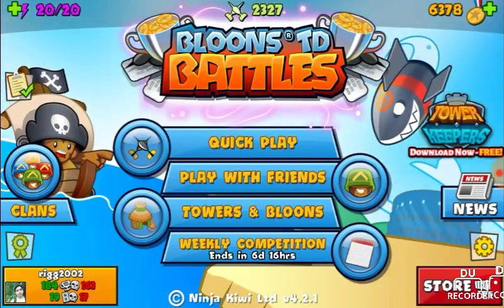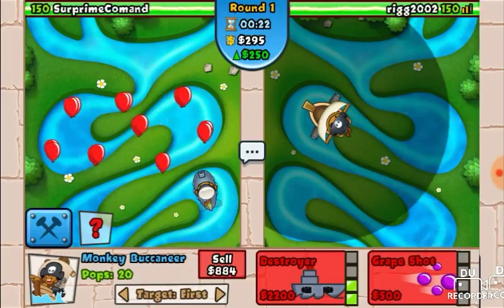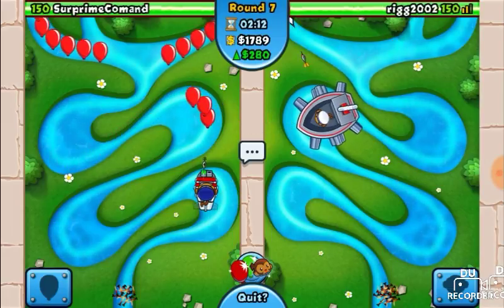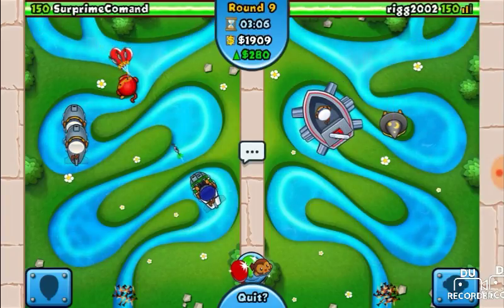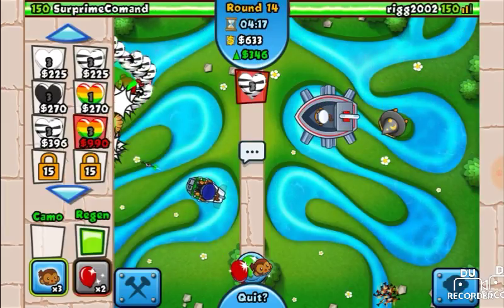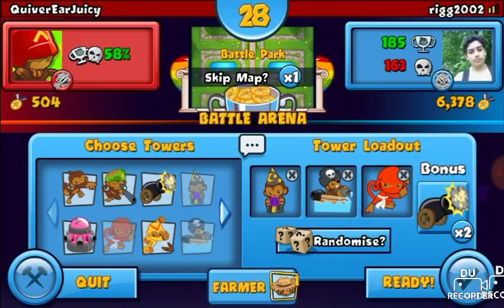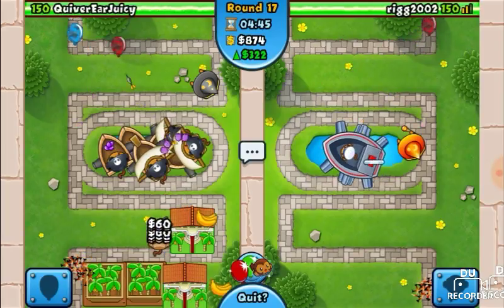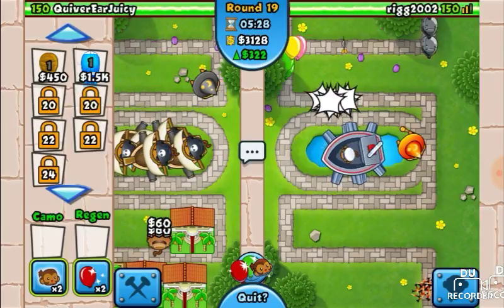HOW DID I WIN THIS??/Bloons TD battles#6